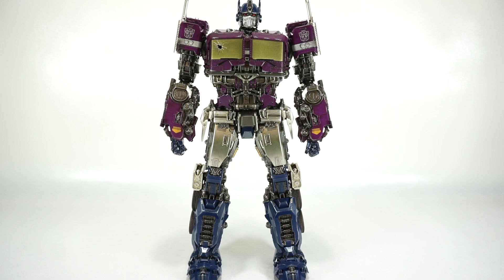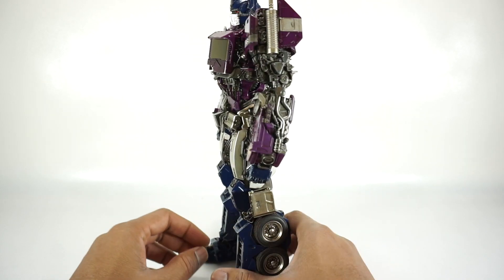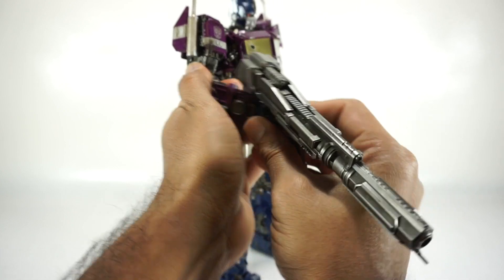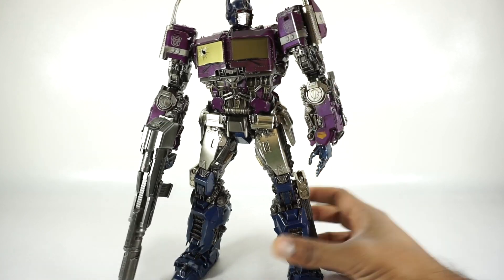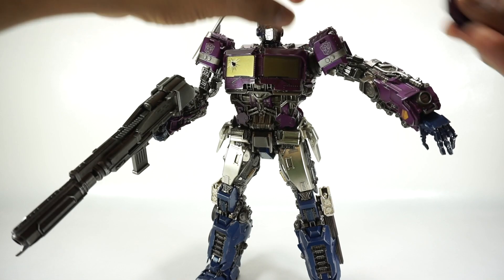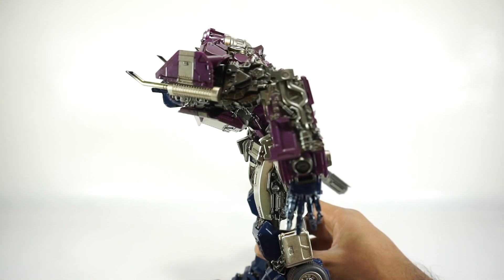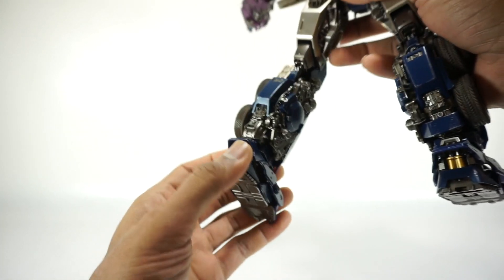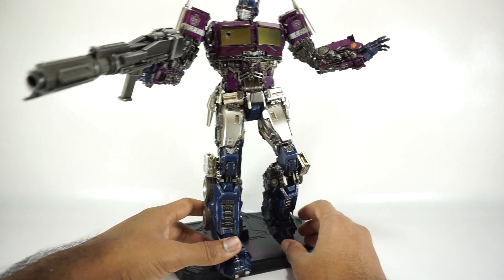Threezero DLX Transformers Bumblebee Movie Shattered Glass Optimus Prime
Review of Threezero DLX Transformers Bumblebee Movie Shattered Glass Optimus Prime. All music is provided with free license from YouTube.

Check out the Transformers E.R.C. (Exclusives, Repaints and Customs) Facebook group